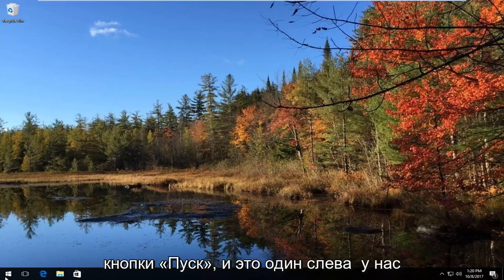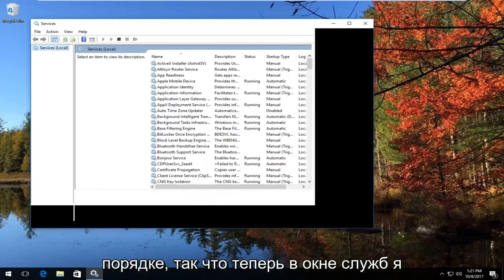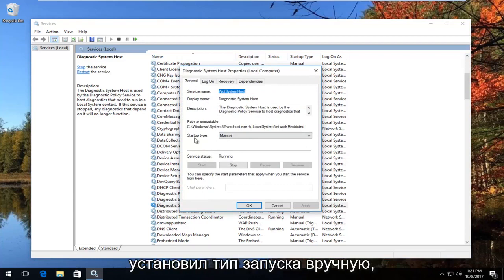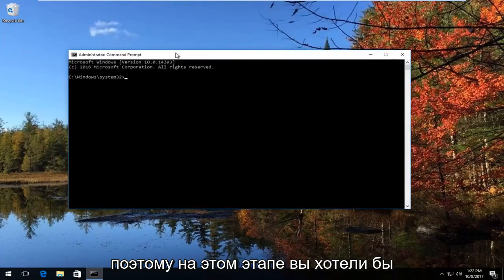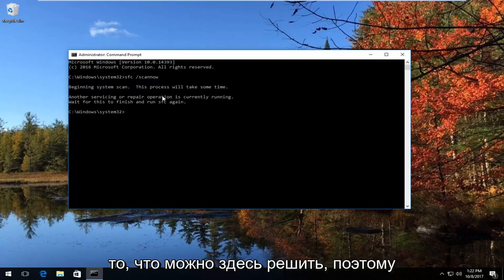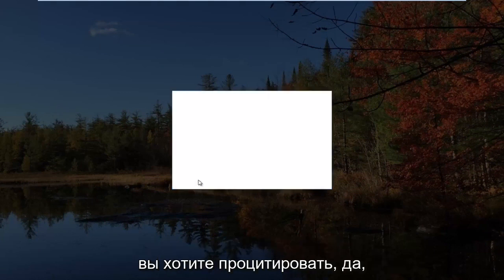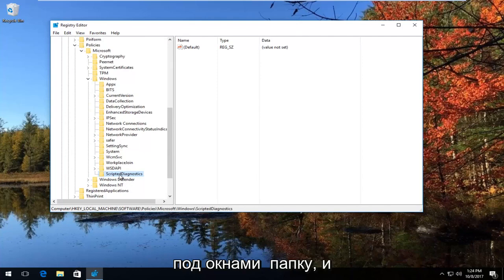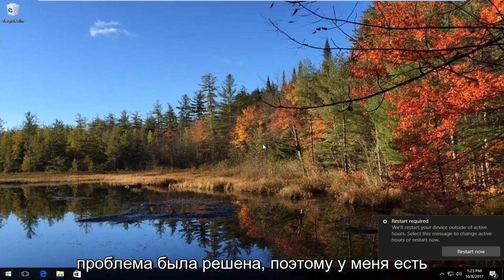Исправить Произошла непредвиденная ошибка. Мастер устранения неполадок не может продолжить работу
Это руководство поможет вам исправить ошибку «Произошла непредвиденная ошибка. Мастер устранения неполадок не может продолжить работу». сообщение для специалистов по устранению неполадок в Windows 10.